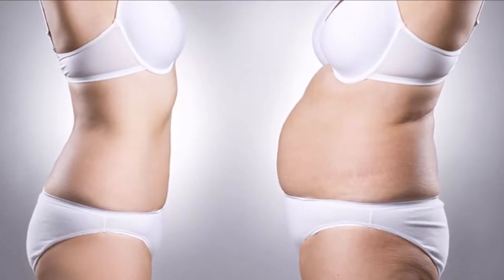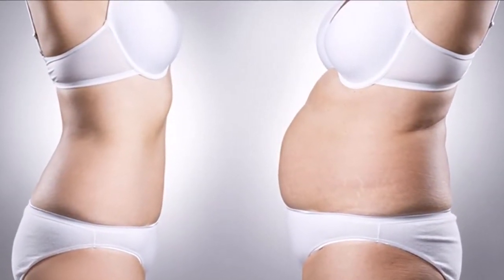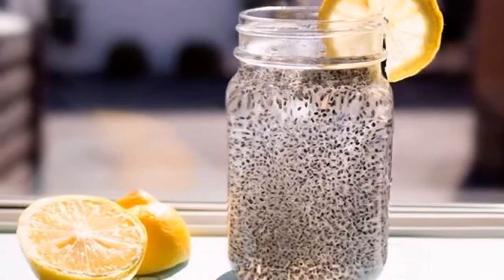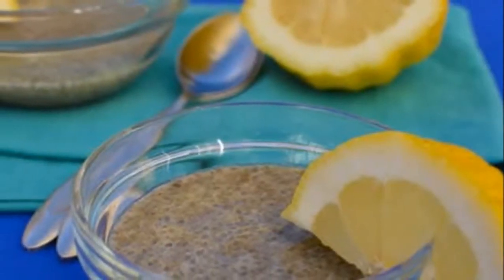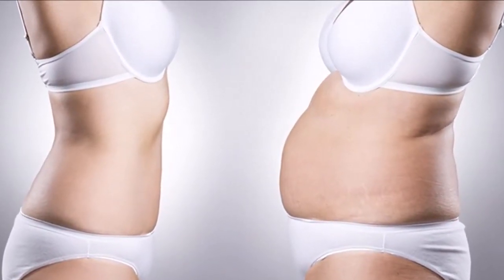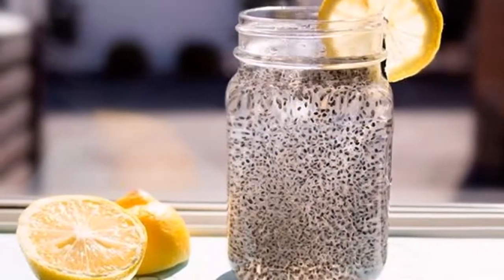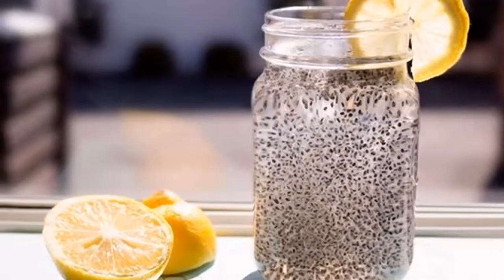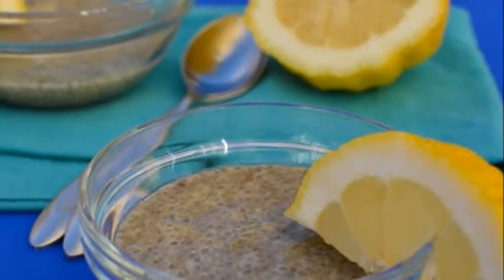This is the best fat burning drink of all time; 40 pounds in 1 month